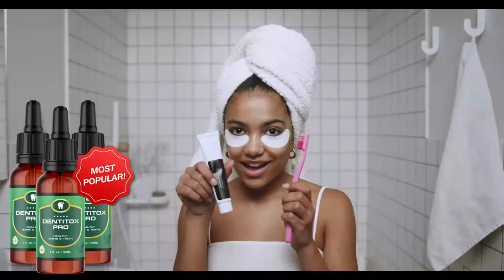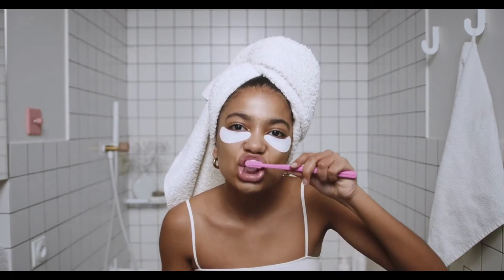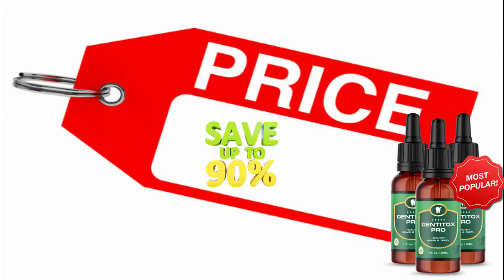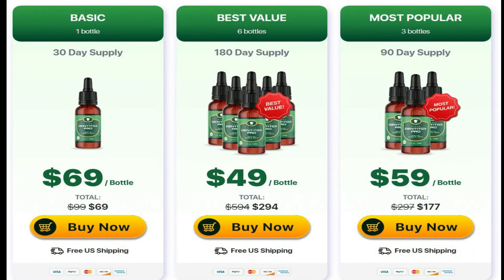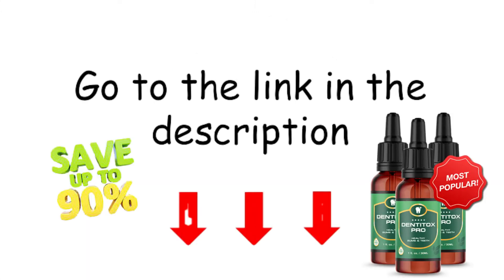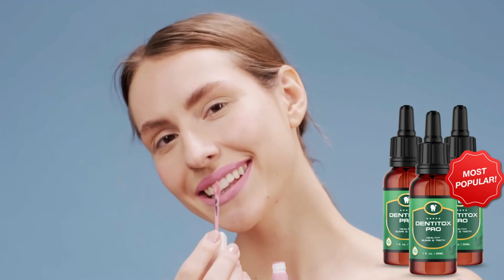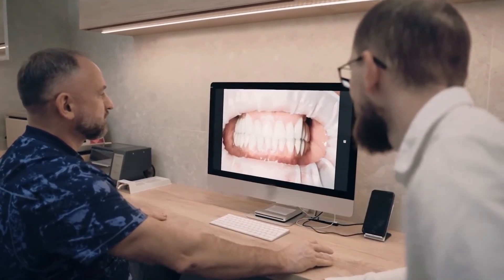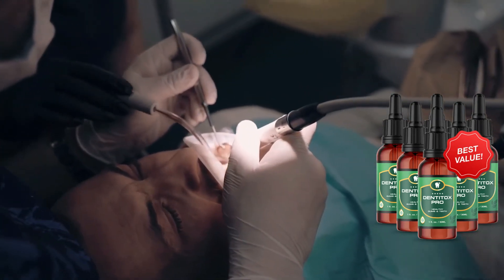How To Use Dentitox Pro? - Dentitox Pro How To Use it? - Dentitox Pro Works - Dentitox Pro Reviews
Today, I'm Going to be sharing with your the method of using Dentitox pro...

Dentiox Pro is an oral supplement that helps to heal injured gums, strengthen teeth, and remove plaque that may cause teeth to decay and stain.

Dentiox pro formula was developed by Marc Hall, A Self Described Health Enthusiast. He Wanted To Discover the Right Blends of ingredients to maintain his smile.

If you examine the Dentitox Pro label, you'll notice a long list of vitamins and minerals, including calcium, zinc, potassium, vitamin A, vitamin C, and a few others.

 These are the nutrients that will help to restore your gums and teeth after they have been injured.

A mixture of strong herbal extracts known to enhance oral health is included in addition to these components.

Dentitox Pro's secret sauce is a combination of these ingredients that Makes dentition So Powerful. These are some of the ingredients:

🌿 Ingredients in  Dentitox Pro :

👉 MSM
 👉 Collagen
👉 Elderberry
👉 Cinnamon
👉 Peppermint
👉 Neem
👉 Sage

 Dentitox Pro has the following benefits:

💧 Stronger, healthier gums & teeth.
💧 Reduced swelling and inflammation in the gums.
💧 Tooth decay prevention.
💧 Better breath.
💧 Better immune system function.
💧 A shinier, healthier smile.

How Do You Use Dentitox Pro?

The manufacturer of Dentitox Pro recommends applying Dentitox Pro to your teeth and gums daily, using it along with toothpaste.

The recommended serving size is six drops. You can swish the formula around your mouth, apply it directly to your gums and teeth, or drip it onto your toothbrush

Dentitox Pro Dops is an invaluable supplement with a variety of benefits, whether you're suffering from gum disease, tooth decay, or simply want to improve your oral health.

Dentitox Pro has already helped thousands of people improve their dental health.